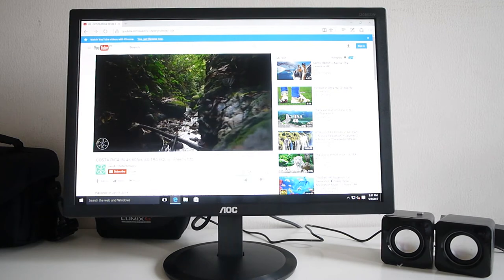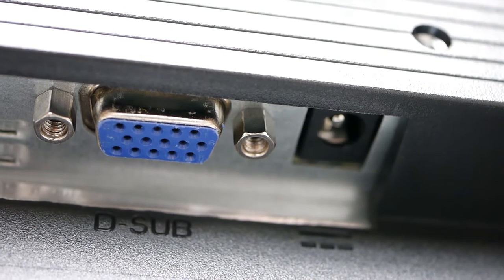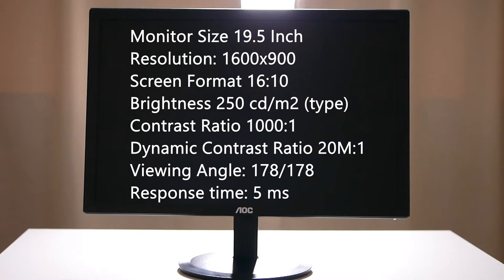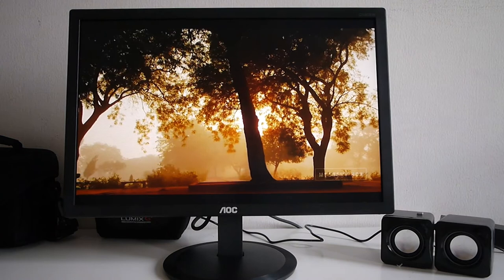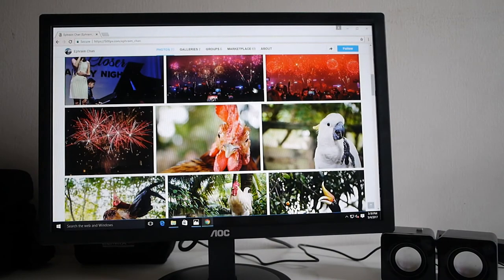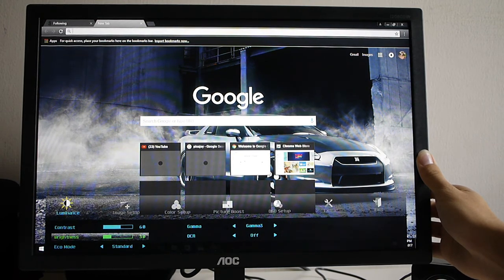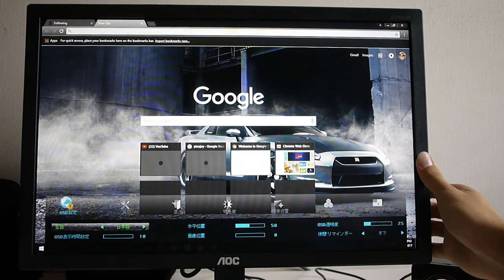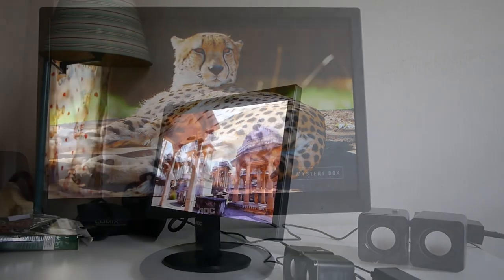Best IPS monitor on a budget // AOC I2080SW review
Monitor comes with On-site warranty of 3 years.
A great monitor to buy. Is only available in certain countries.
If you are from Malaysia, you can get it for less than Rm300.
Is a great budget monitor with great IPS monitor for all sorts of work including office works and also multimedia experience.

Specification:
Monitor Size 19.5 Inch
Screen Format 16:10
Brightness 250 cd/m2 (type)
Contrast Ratio 1000:1
Dynamic Contrast Ratio 20M:1

Title: 'WINGS' - Calm Acoustic Guitar Background Music